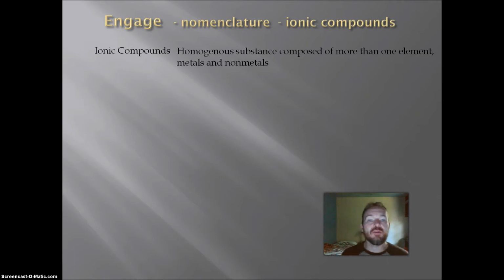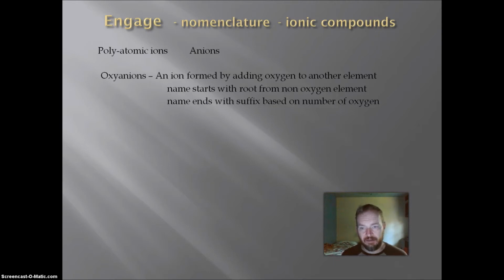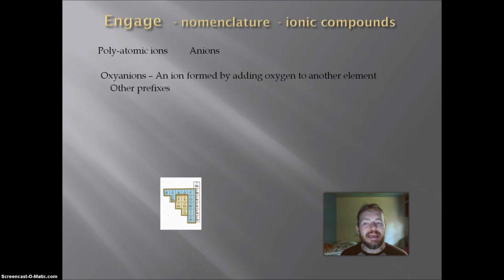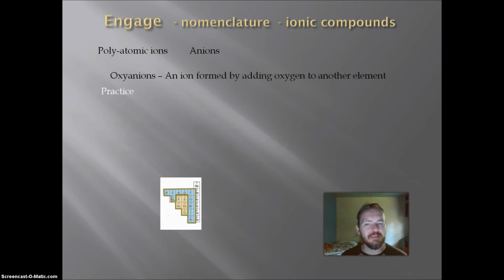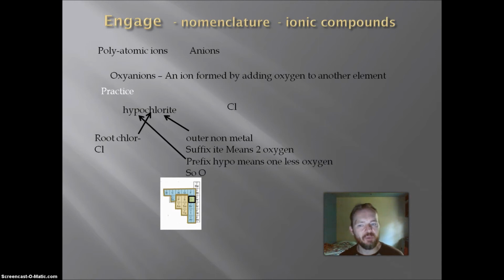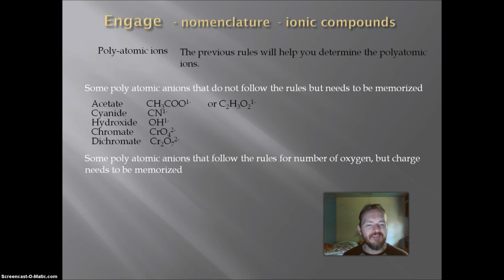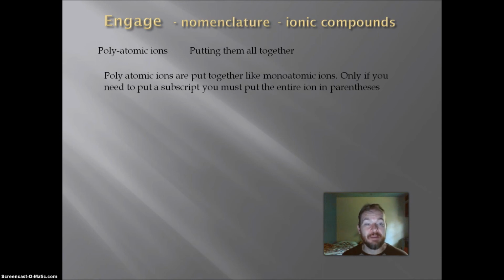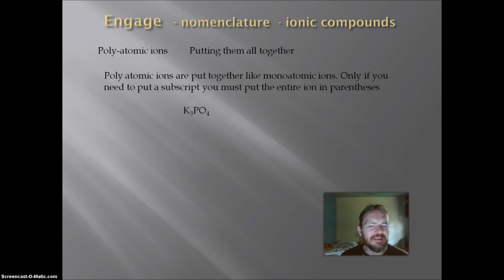Polyatomic ions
brief description on how do determine formula ans charges fo common polyatomic ions